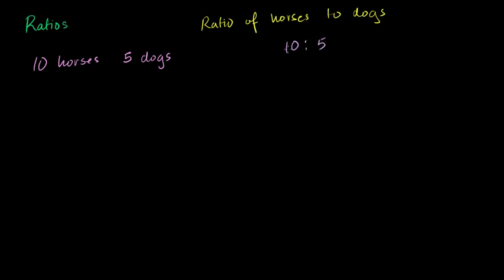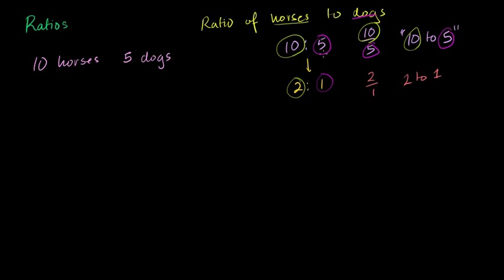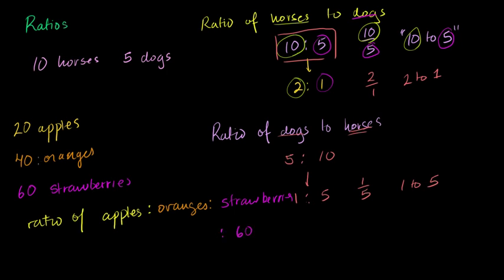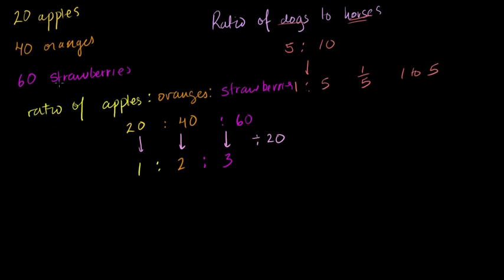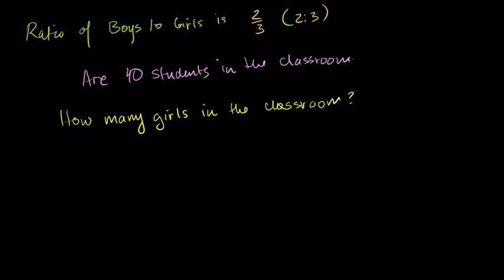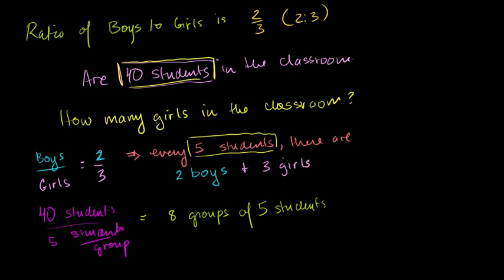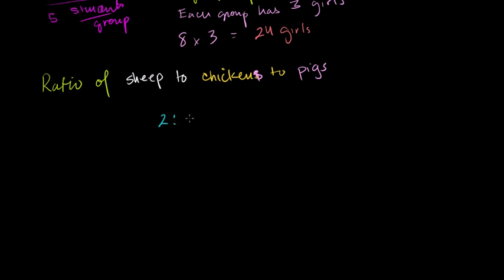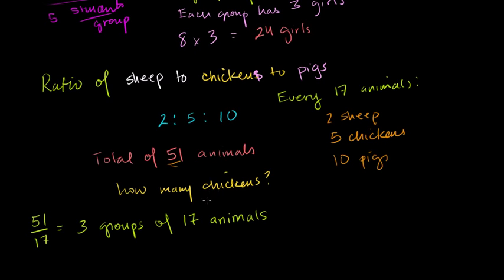Introduction to Ratios